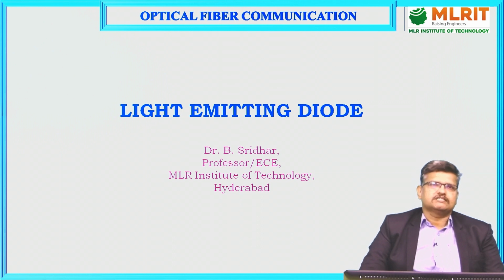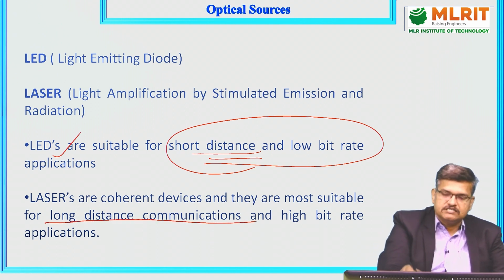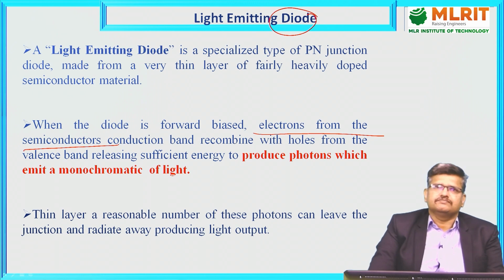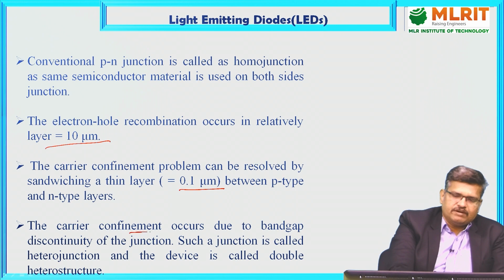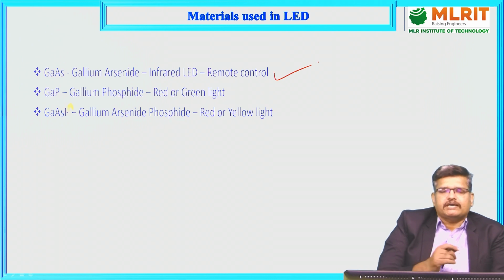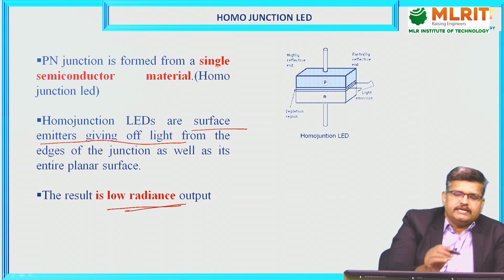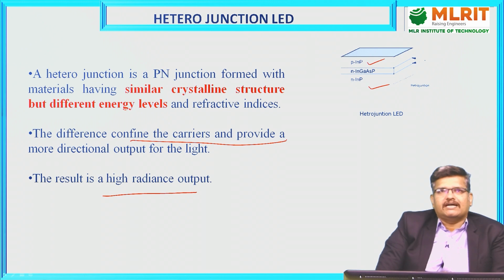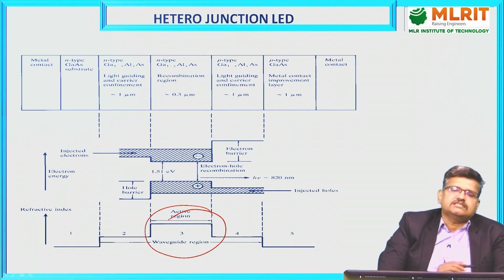LEC06| Optical Fiber Communication | LIGHT EMITTING DIODE By Dr. B. Sridhar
Hyderabad